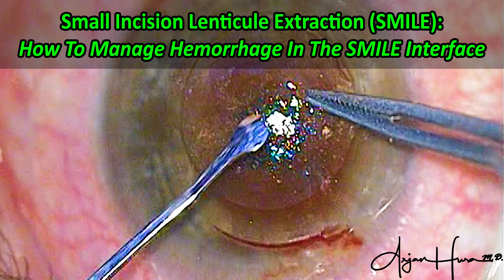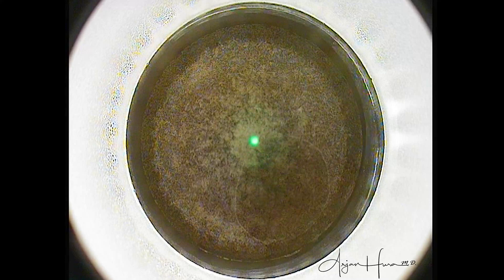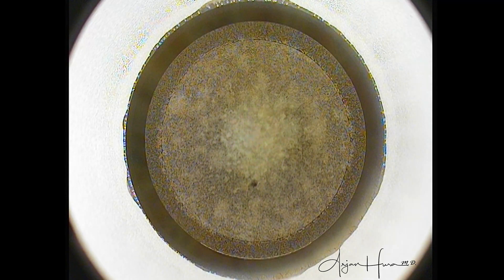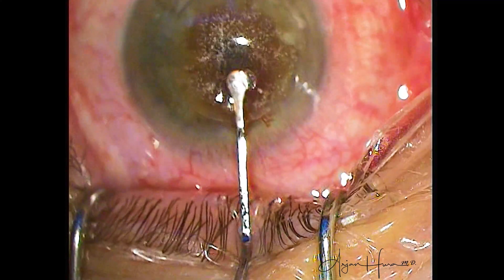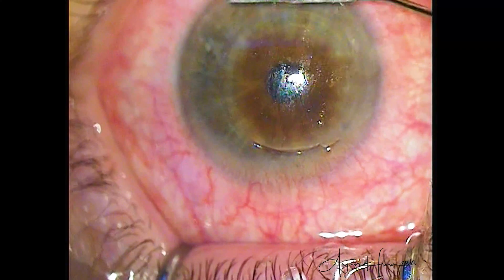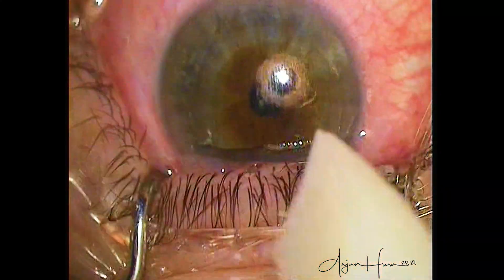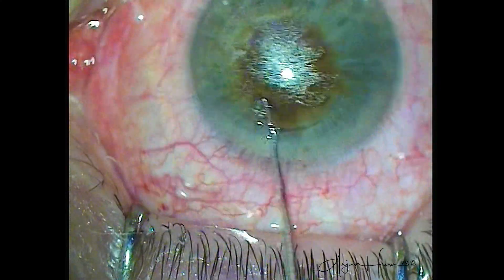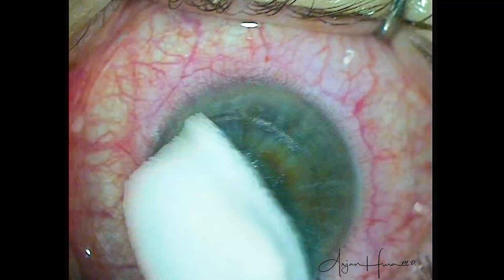How To Manage Hemorrhage In The SMILE Interface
In this video, I show a routine case of SMILE laser eye surgery to correct a patient's vision. In this case, the patient had some blood vessels traversing the superior cornea in the area where the superior incision for lenticule extraction is made. Watch as I explain how to manage bleeding vessels in both SMILE and LASIK surgeries, in order to achieve a great visual outcome and avoid issues with inflammation or prolonged healing in the post-operative period.

This one video is not enough to explain all of the nuances of SMILE laser vision correction - for more videos on SMILE and for more refractive and cataract surgery content - SUBSCRIBE!

TABLE OF CONTENTS:
0:00 | Introduction & Docking
0:56 | Creation Of Both Lenticules
3:12 | Dissection & Extraction of The First Lenticule
4:46 | Managing Hemorrhage in the SMILE Pocket
7:45 | Dissection & Extraction of The Second Lenticule